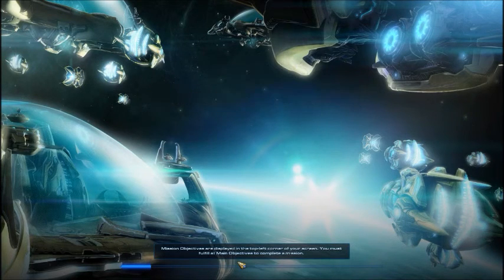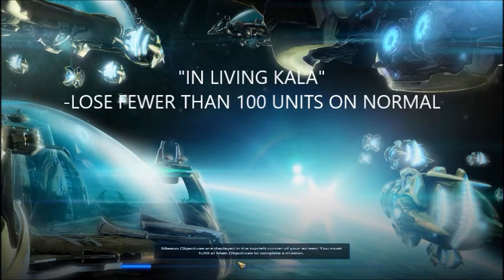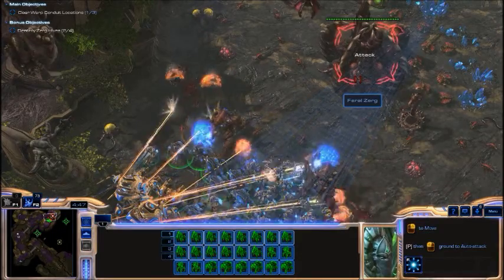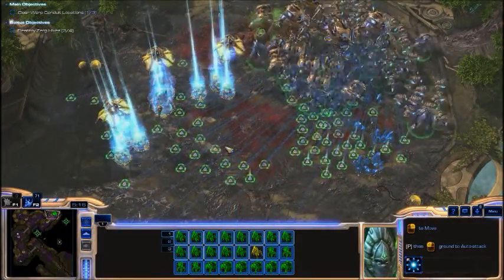starcraft 2 legacy of the void for aiur with achievements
lets look at the tutorial where i ramble on about differnt things until i remember im supposed to be doing a walk through lol.

music

lock and key
pina colada
smiles for miles
wobble theory